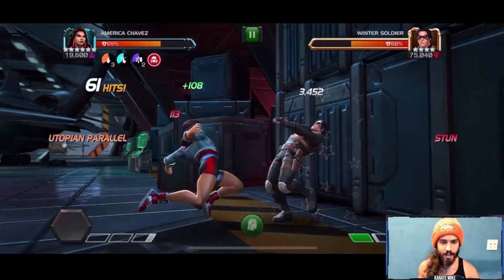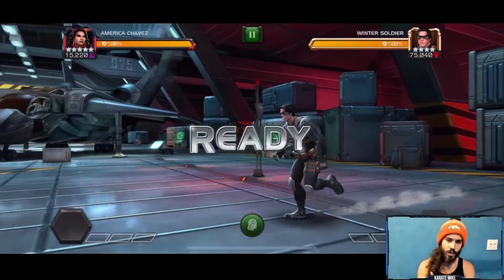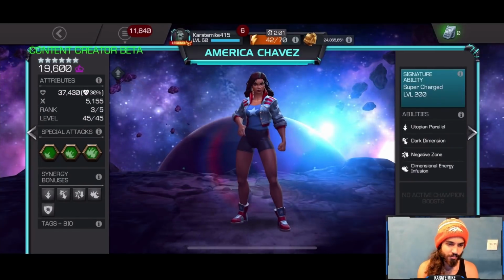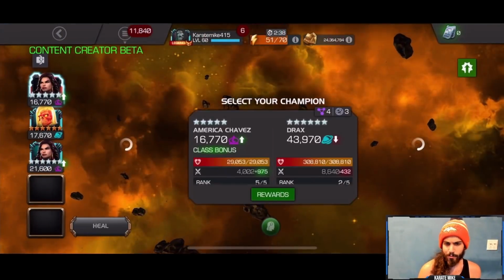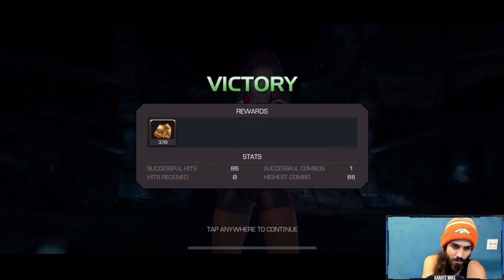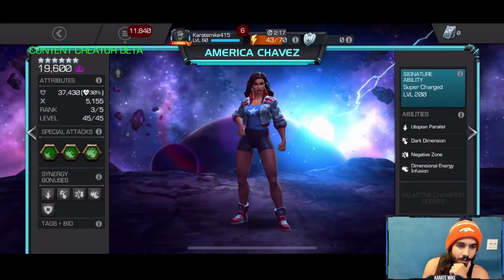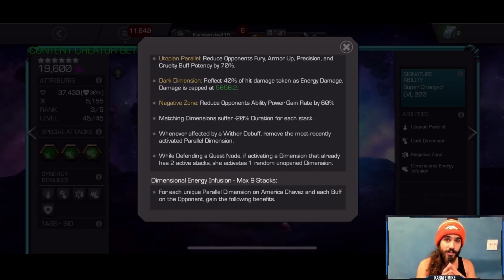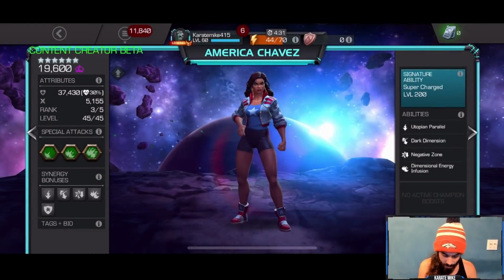America Chavez - 5 and 6 Star Damage Showcase & Champ Breakdown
The newest Champion in MCOC is here! Let's talk about her!